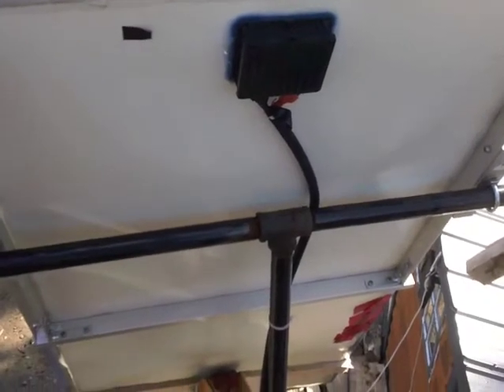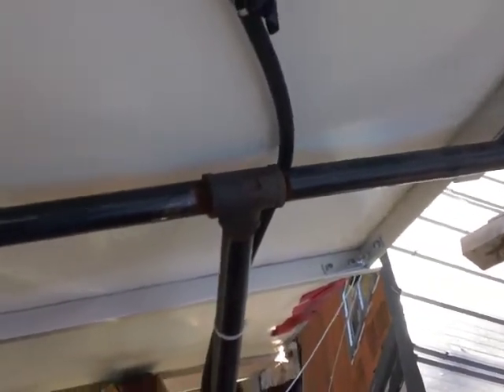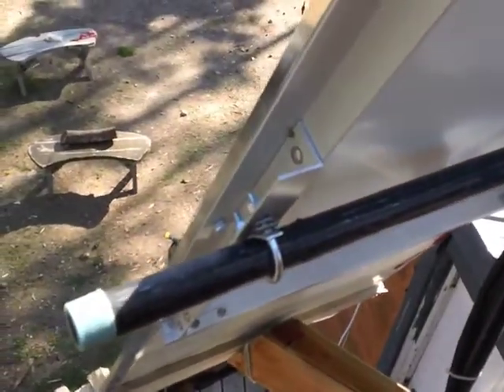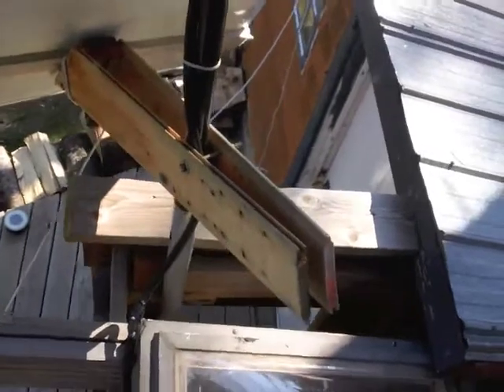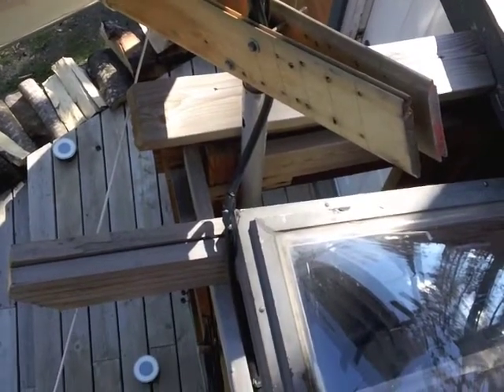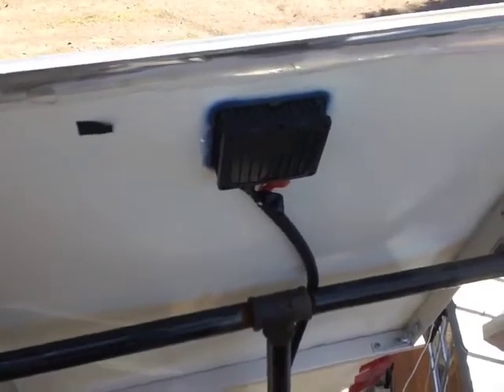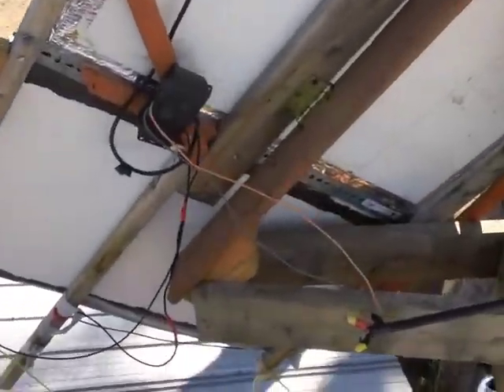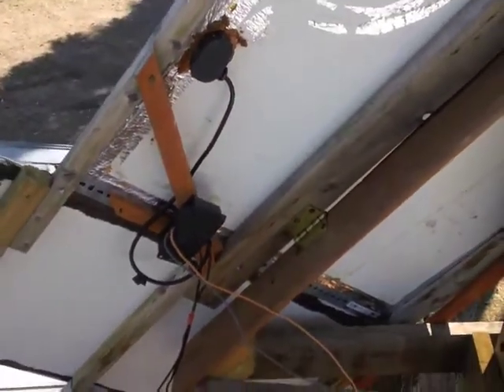How to Quickly Mount a Solar Panel from Recycled Stuff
Had a bunch of questions about the parts used for the pole and tree mounted solar panels. This older video, filmed from the rooftop of the bunkhouse should help show more detail.

Feel free to give me a shout if you want to see more videos on other projects.